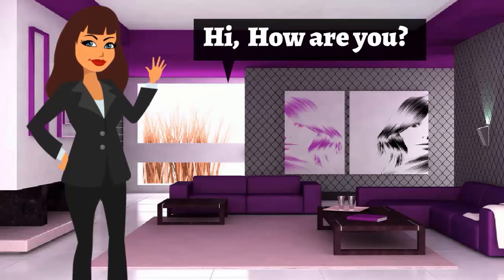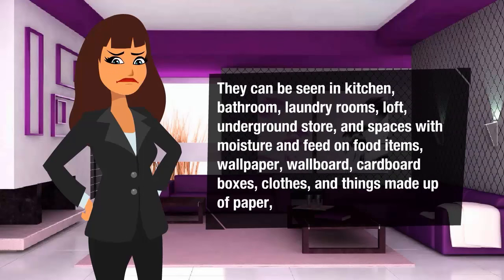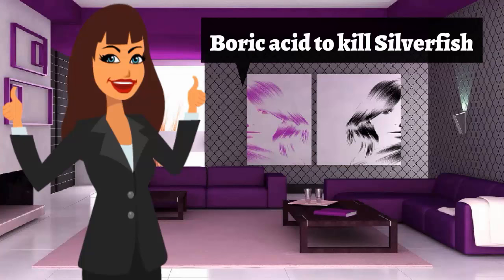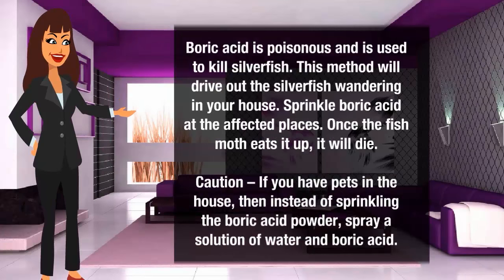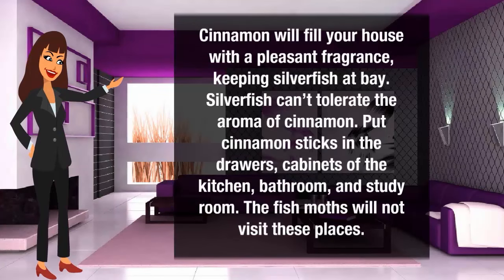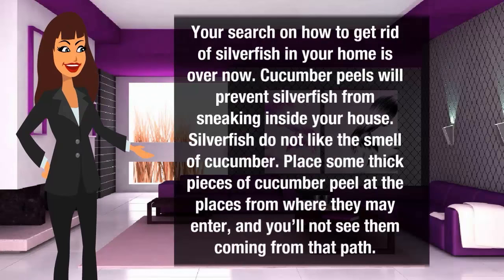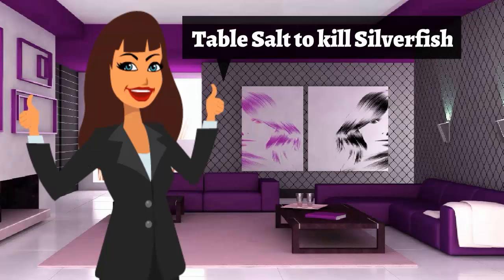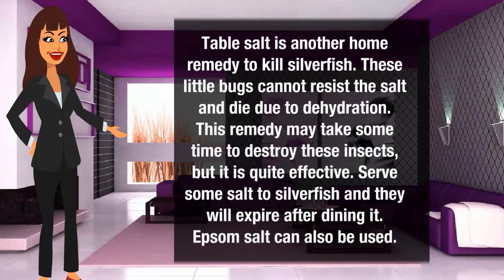How to get rid of silverfish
Lepisma saccharina or silverfish is a tiny, wingless, and carrot-shaped bug with silvery scales on its body. It is among those small active insects that have two or three bristles at the end of their abdomen.